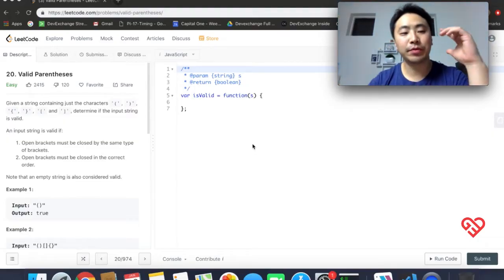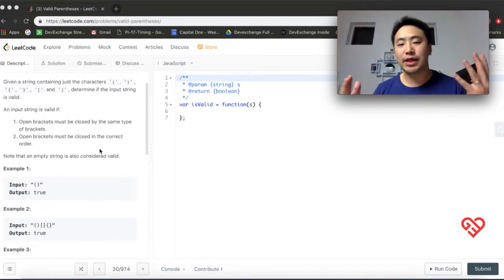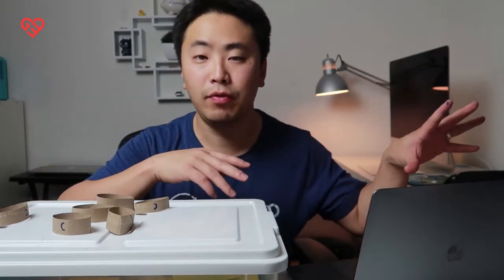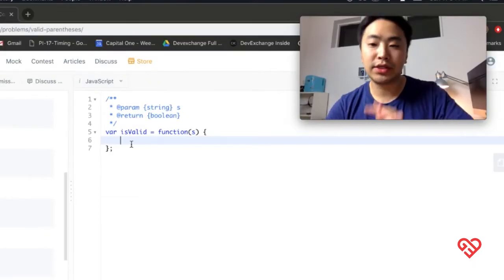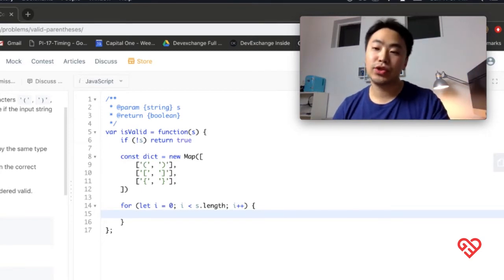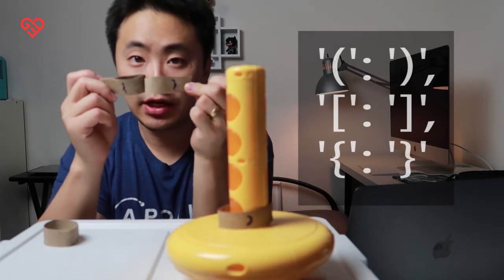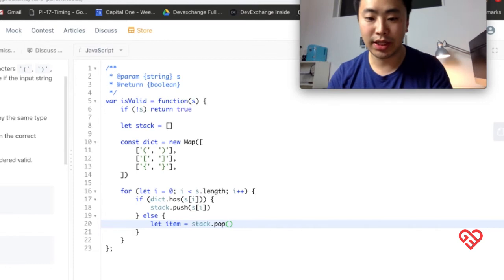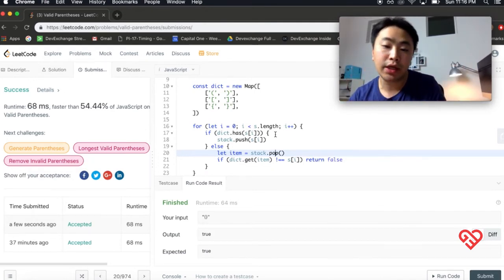Leetcode Valid Parentheses - (Coding Interview Problem)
Thes problem is one of the most classic programming interview questions. Usually, they will hide this problem behind some context, but the fundamental way of solving the problem will be the same. I also briefly go over Hashmaps and Stacks so don't miss out on this video. :)

My Gear
Laptop (Mac Book Pro)
Bag Wandrd PRVKE (21L, Black)
Headphones (Apple Airpods)
Camera (Canon G7X Mark II)